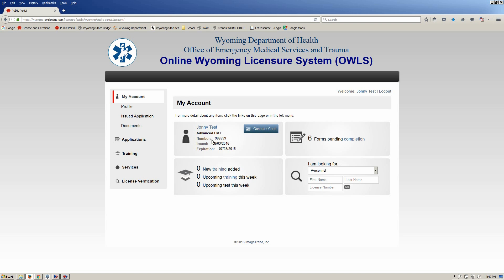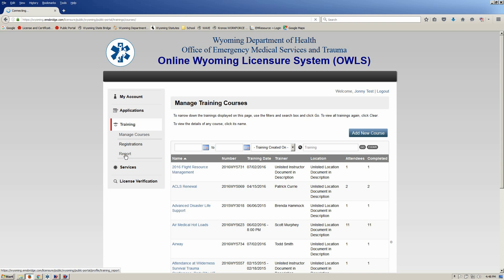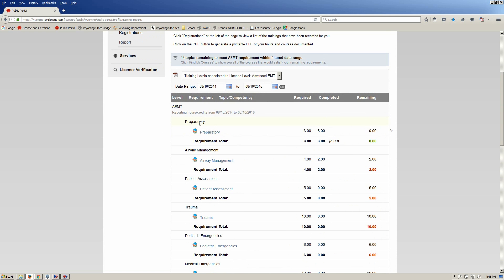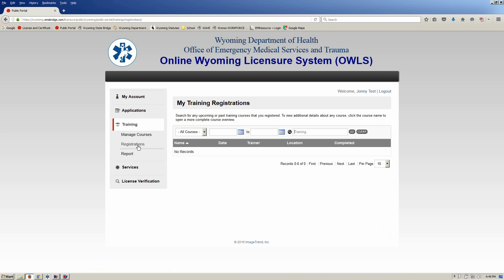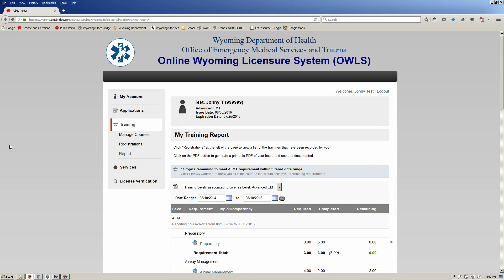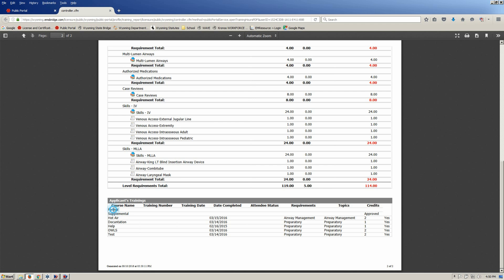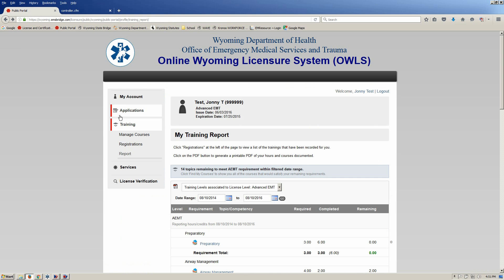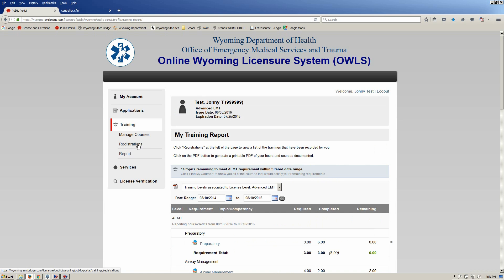Training Report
This video will walk you though how to pull your training report and view what training has been entered for you.